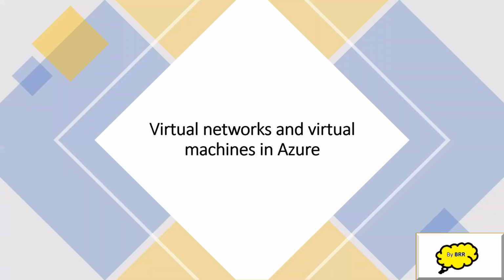Virtual Networks and Virtual Machines on Azure